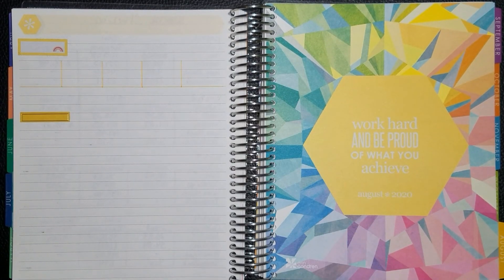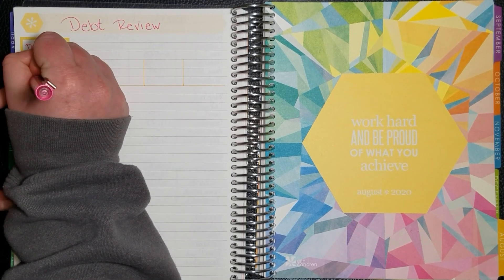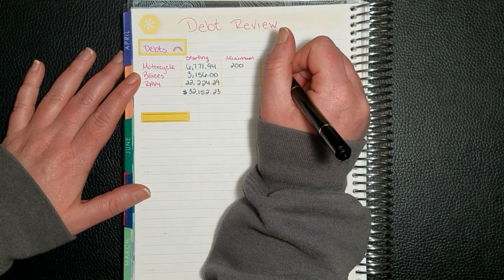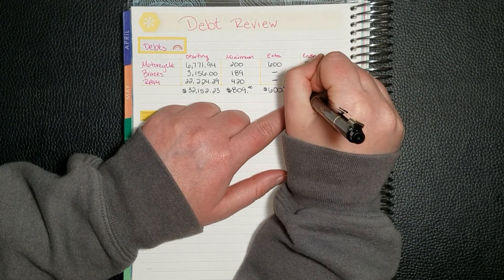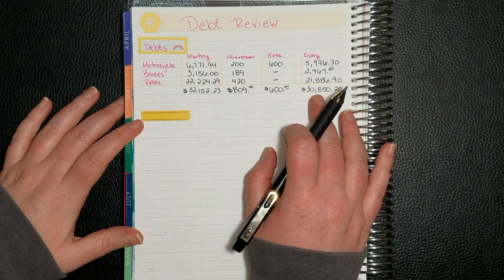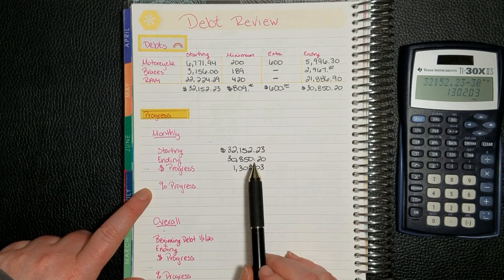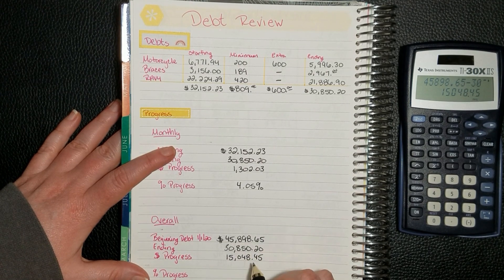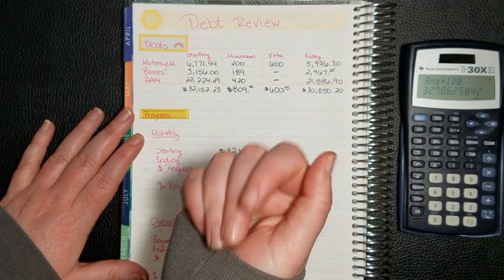Debt Review | Budget with me | August 2020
Hi! Today’s video is our debt review for August 2020. 😊

Answers to your burning questions:

What planner do I use for my budget?
*If it is your first time buying & creating an account, you will get a $10 off coupon your first purchase and I will also receive a $10 coupon*

What pens do I use?
• TUL pens & Pilot G-2 07

What free editing software do I use?

What program do I use for my intro, outro, & thumbnails?
• I use the free version
*If you use this link, we will both receive Canva Credit towards premium elements, such as images, illustrations, icons, and music*

What color nail polish am I wearing?
• Au Naturel!